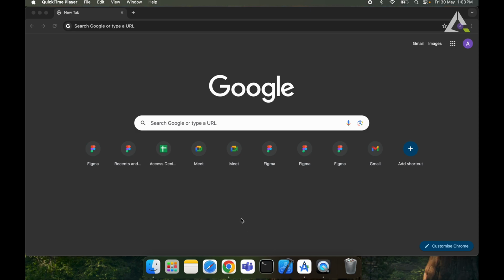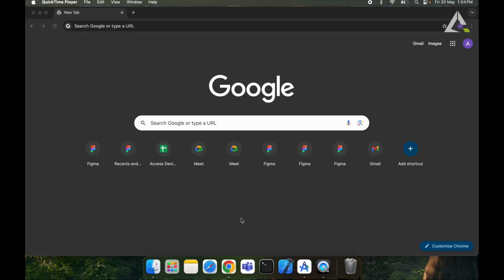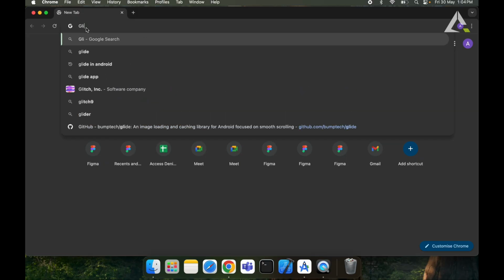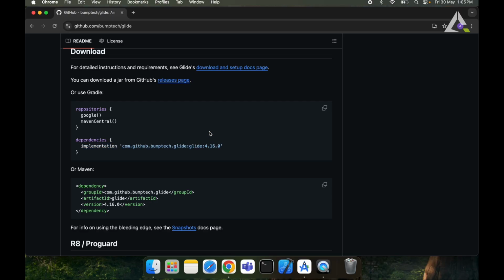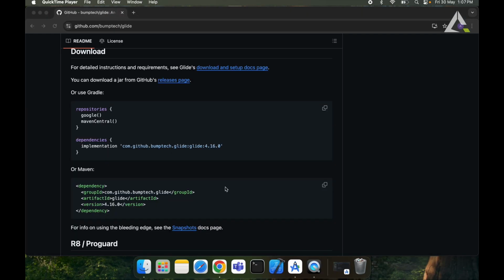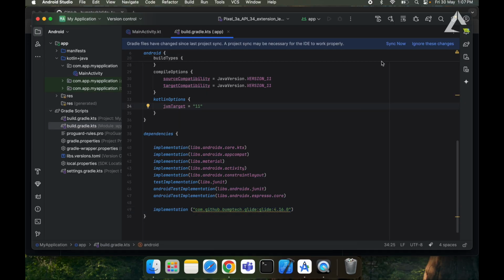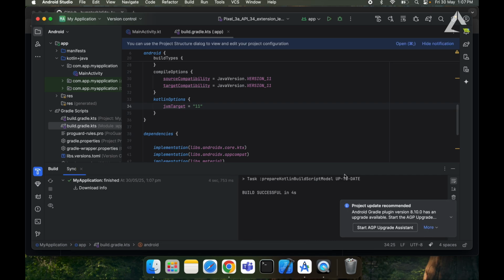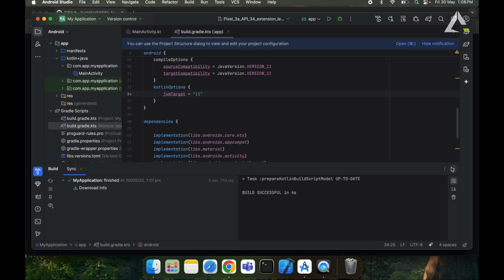How to Install a Library in Android Studio on Mac | Beginner Guide | Apptechies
Are you struggling to install libraries in Android Studio on your Mac? Don’t worry, I’ve got you covered! In this tutorial, I’ll walk you through the quick and easy steps to install any library in Android Studio effortlessly. Whether you’re a beginner or an experienced developer, this guide will help you boost your project with essential libraries!
👉 What You’ll Learn:
✅ How to add libraries in Android Studio on macOS
✅ Step-by-step process with clear instructions
💡 Need a professional mobile app development company? Apptechies is a top-notch mobile app development company that specializes in custom, high-performance applications for businesses of all sizes. Whether you need an Android, iOS, or cross-platform app, Apptechies delivers cutting-edge solutions tailored to your needs.
Services we offer:
✅ Blockchain Development
✅ Cryptocurrency Development
✅ UI/UX Designing
✅ Metaverse Development
Industry-Specific App Development Services We Offer:
✅ Pickup & Delivery App Development
✅ eCommerce App Development
✅ Dating App Development
✅ Social Media App Development
✅ Game App Development
✅ Fintech App Development
✅ Logistics App Development
✅ Real Estate App Development
✅ Education App Development
✅ On-Demand App Development
📞 Get a Free Consultation Today!